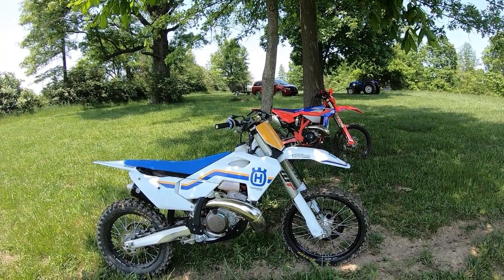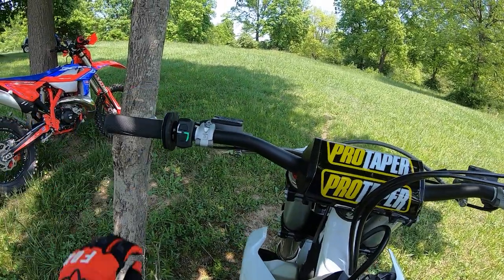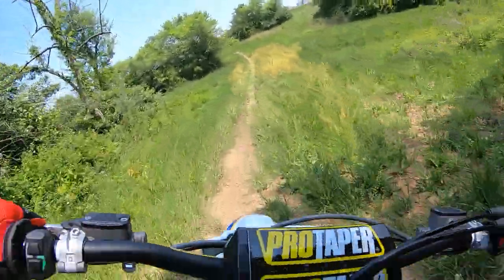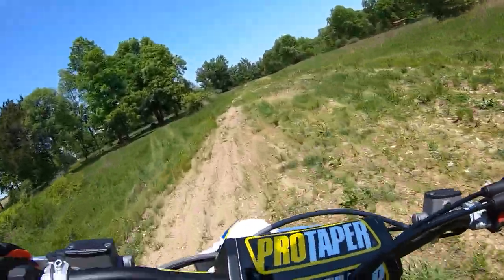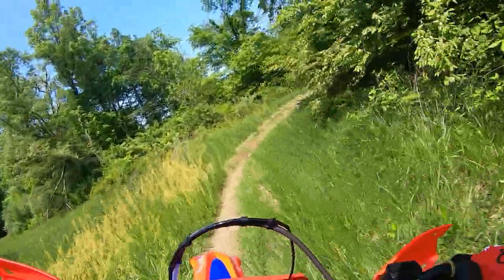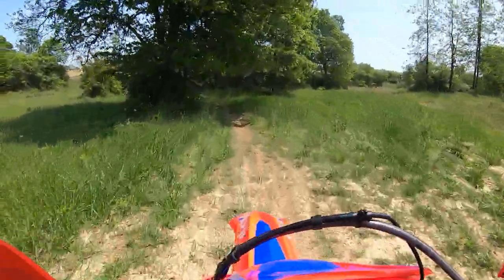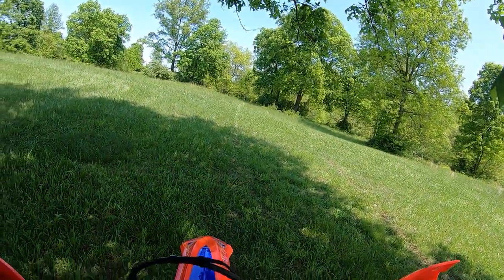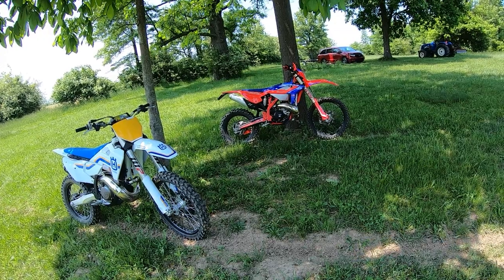300's are the Best! 2023 Husky TX300 vs Beta 300 Race Edition Back to Back on GP Track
Riding my new 2023 Husqvarna TX300 Heritage Edition back to back with my 2023 Beta 300 Race Edition on an old school GP track. Back to back rides are a great way to get a feel for the different characteristics of each bike. Thought on each bike.

2023 Husqvarna TX300 Heritage Edition: Lap Time 2:08.6
Big power that is controllable with strong linear partial throttle torque.  Chassis is a great mix of cornering and stability.  Stock suspension is very adjustable for different rider weights and conditions though AER forks are polarizing.  I have a set of WP Pro Components Cone Valve spring forks on for this ride.  This bike looks like it is 1983 all over again!

2023 Beta 300 Race Edition:  Lap Time 2:08.4
Super smooth power with a full flywheel feel that is easy to modulate.  The KYB suspension feels plush especially on the little chop.  The Beta chassis has a quick front end steering feel.  Nissan brakes with Galfer rotors are strong with a Brembo like aggressive initial bite feel.  Beta Race Edition models look so good!

Only a 0.2 second lap time difference between these very different 300 2-strokes!!!  High tech fuel injection vs the simple carburetor!  These 300's are so much fun to ride.  More back to back rides soon!